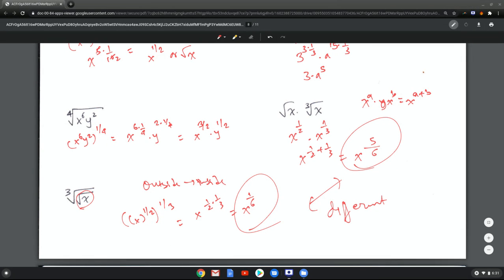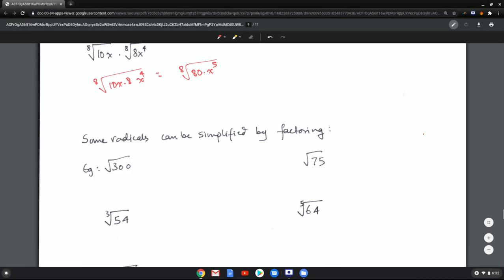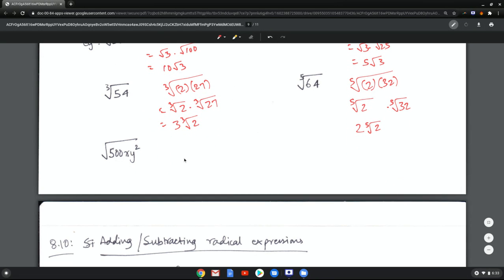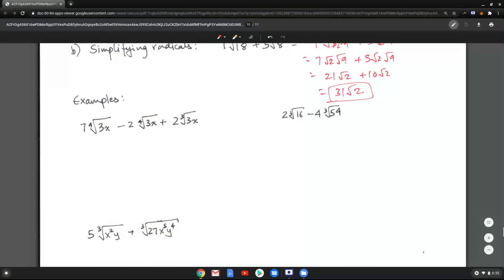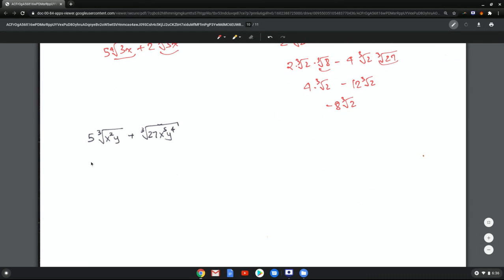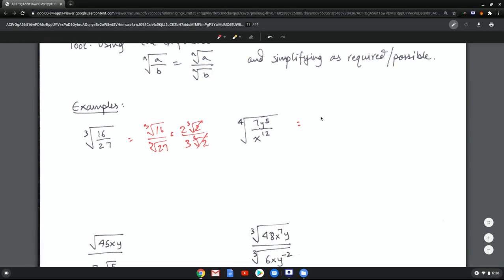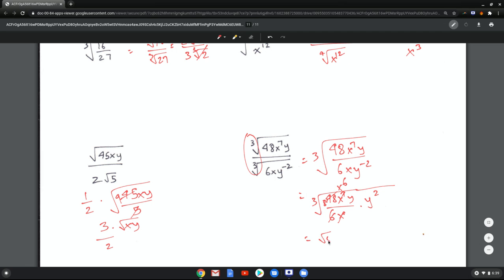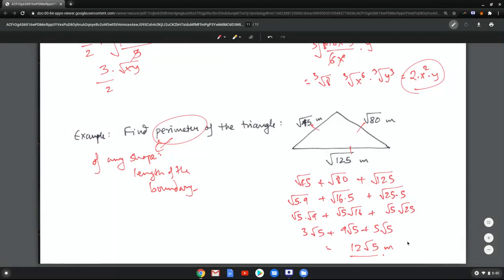103.8.5: Operations on radical expressions